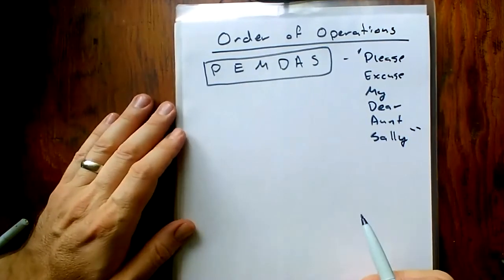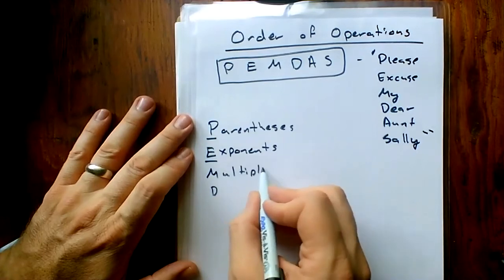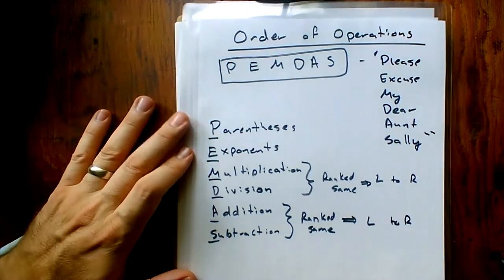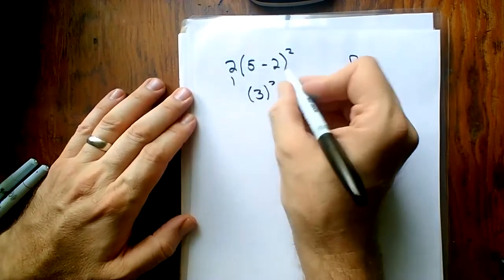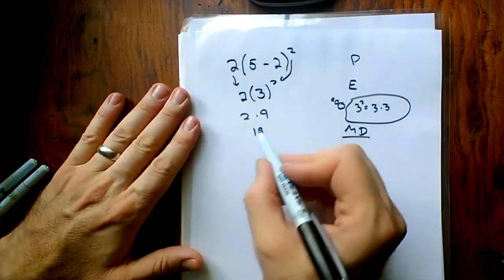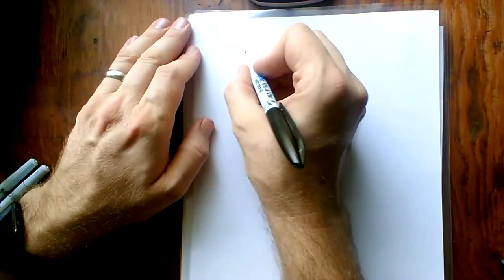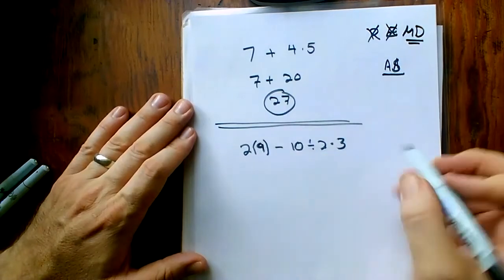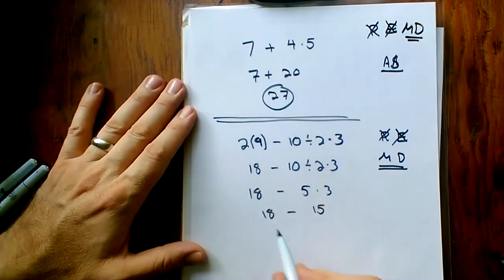Order of Operations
Please Excuse My Dear Aunt Sally!